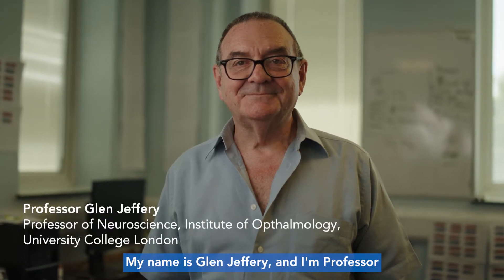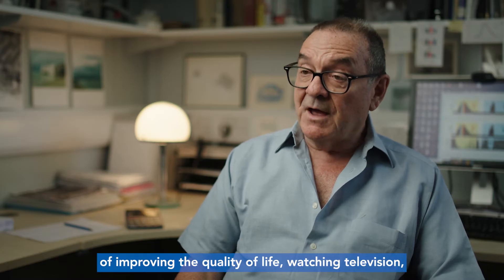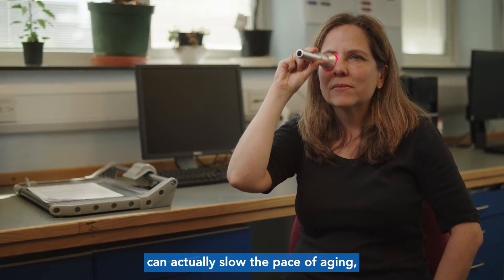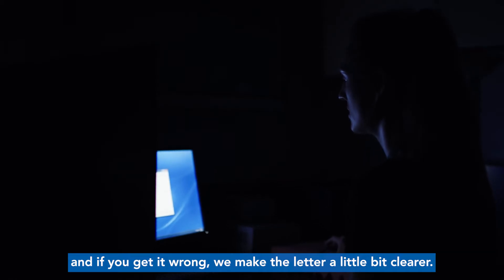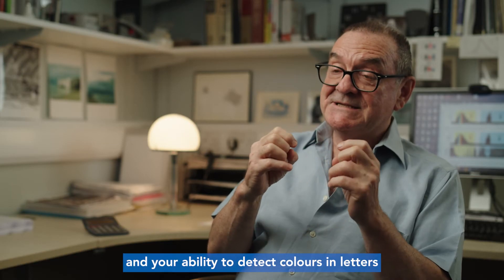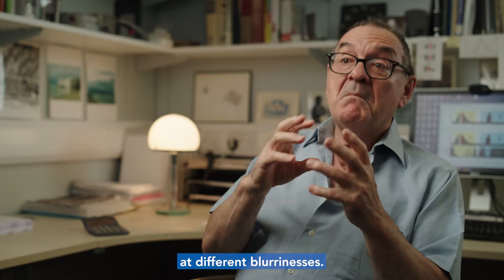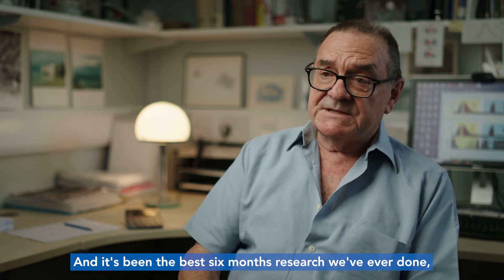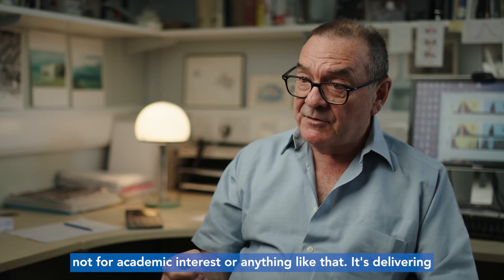Preserving sight in older age - the exciting potential of red light therapy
Interview with Glen Jeffery, Professor of Neuroscience at the Institute of Ophthalmology, University College London, discussing his research, which shows how exposure to deep red light can improve aging vision. Glen's research was funded by Sight Research UK.